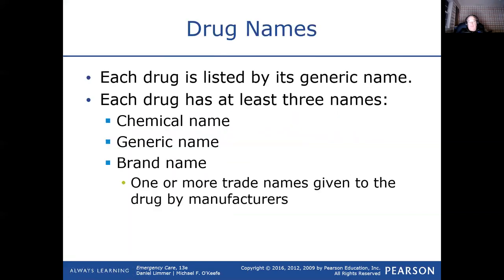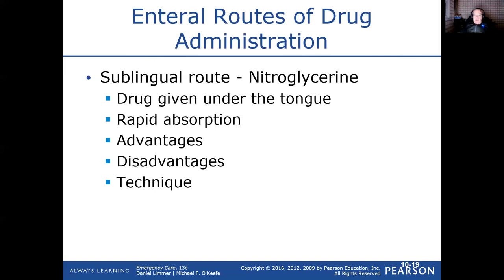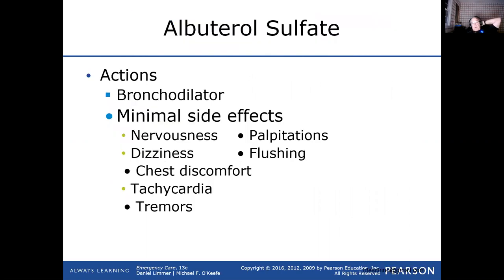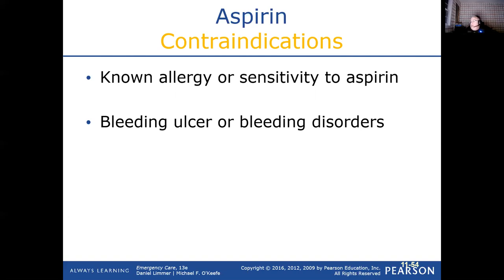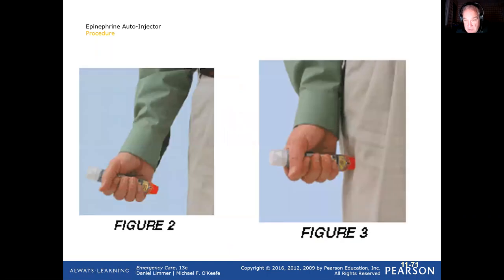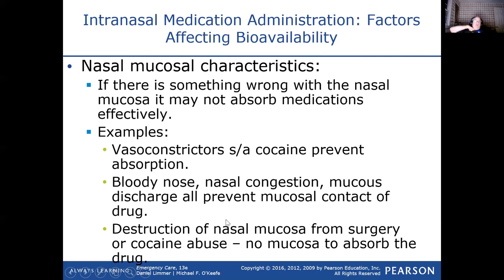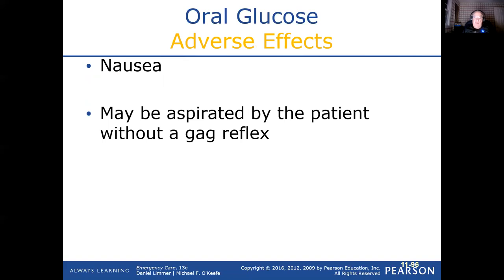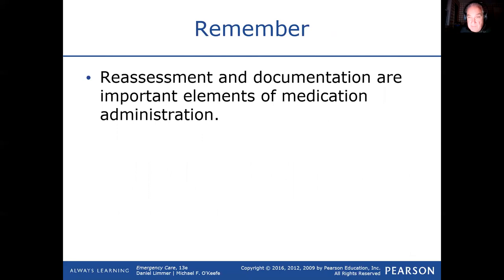VNS EMT Class 2020 - Session 15 - Pharmacology